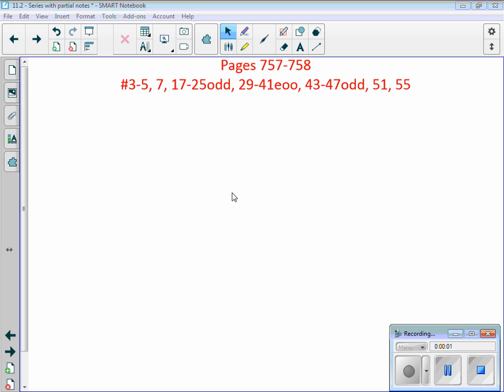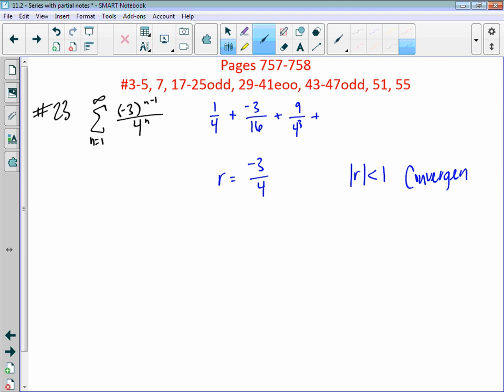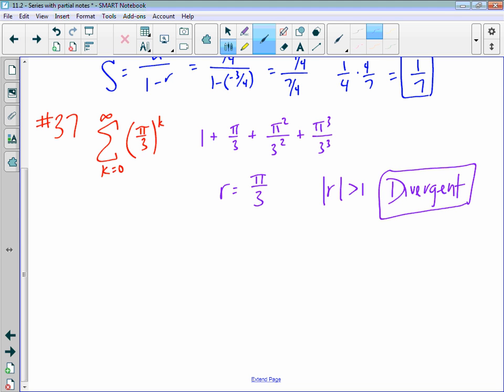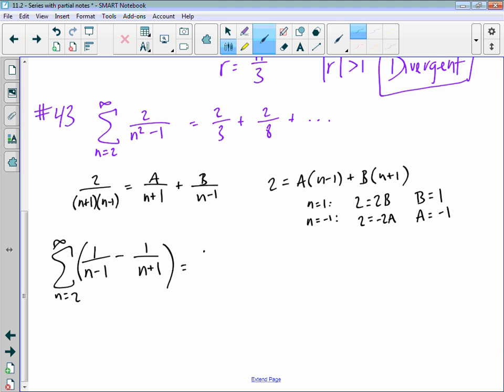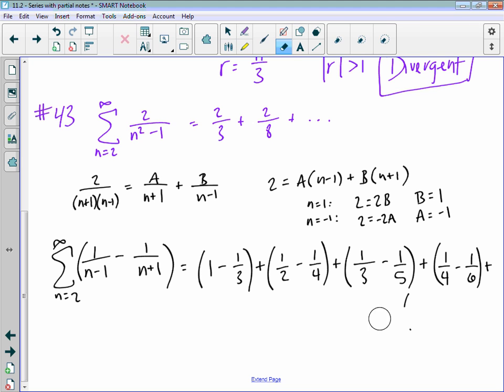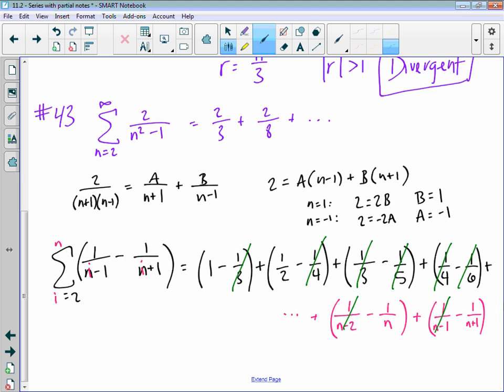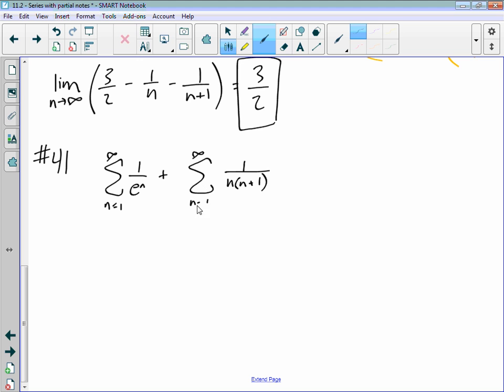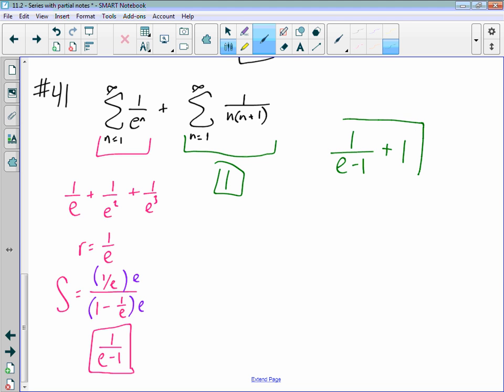11 2 HW help #23, 37, 43, 41